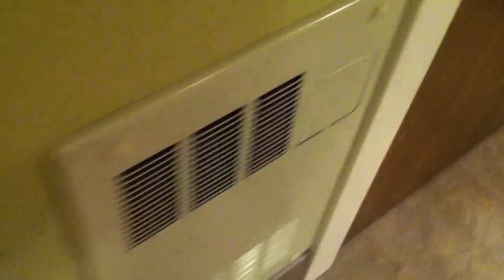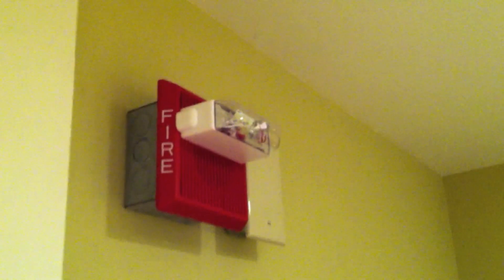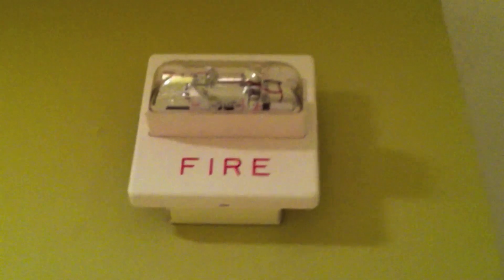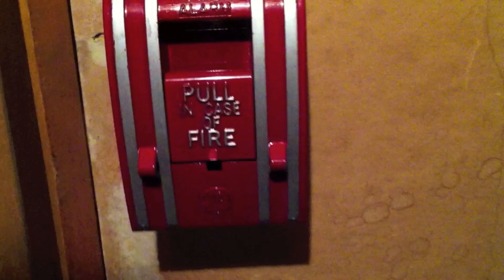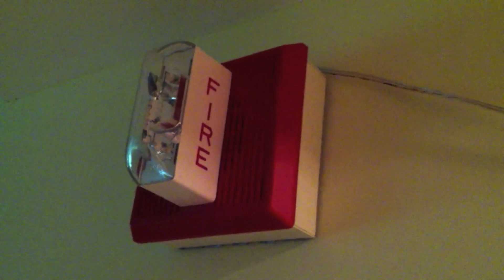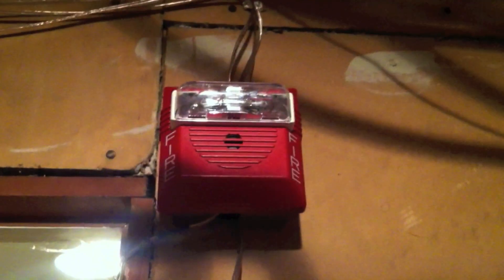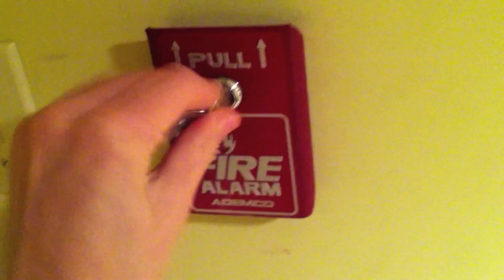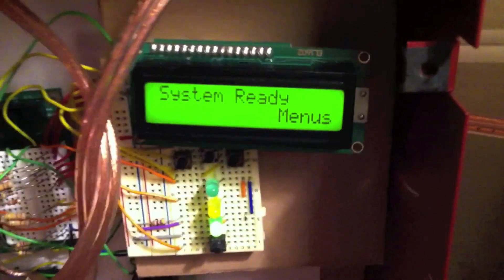System Test 11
Several changes: the panel is now wall-mounted to give a more professional appearance. The system uses a Wheelock Exceeder remote strobe, Wheelock RSS remote strobe, Wheelock MT set to hi-lo, and Wheelock NS set to code-3 horn, all of which are synchronized by a Wheelock SSM sync module. The system also features a slight expansion, which includes a Wheelock AMT set to hi-lo. The pull stations are the Ademco MPS-5 and the Edwards 270A-SPO (which unfortunately is unusable as of right now because my panel's second zone is malfunctioning). Enjoy!